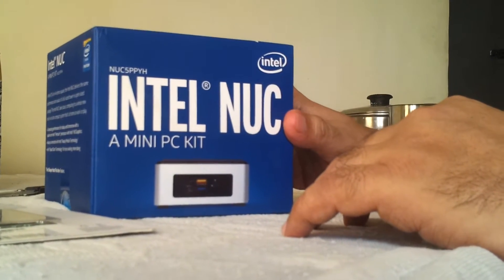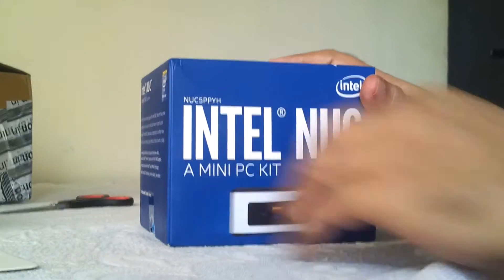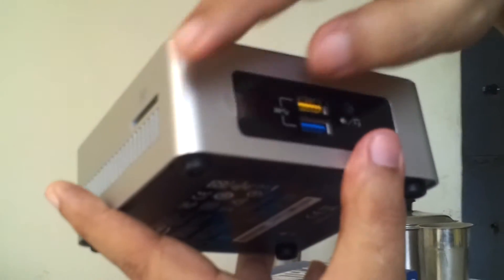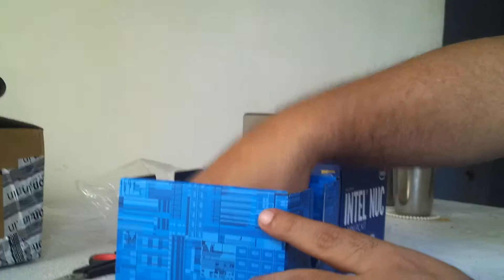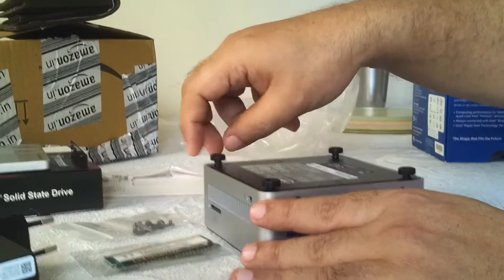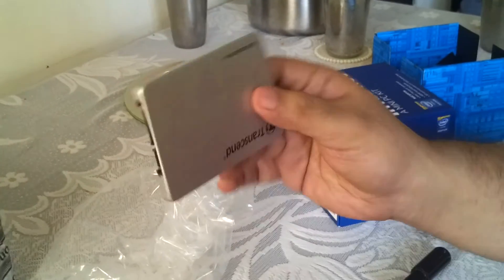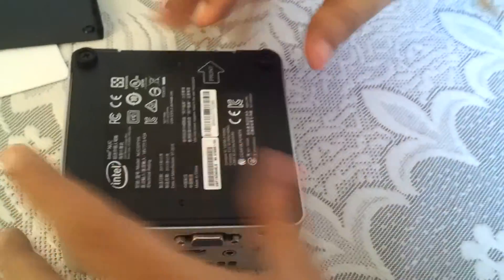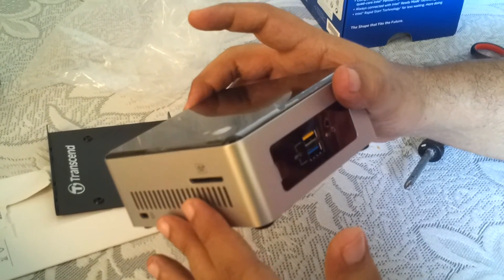Intel NUC Kit NUC5PPYH- Unboxing and Assembly (N3700 2.40 GHz, Quad Core)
Intel NUC Kit NUC5PPYH- Unboxing and Assembly
specifications:
• Intel® Pentium® processor N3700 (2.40 GHz, Quad Core, 6W TDP)
• Intel® HD Graphics • One HDMI* 1.4b port • One VGA port
• One DDR3L SO-DIMM socket (up to 8 GB, 1333/1600 MHz), 1.35V
• SDXC slot with UHS-I support on the side • One SATA3 port for connection to 2.5" HDD or SSD (up to 9.5 mm thickness)
• 4.53" x 4.37" x 2.03" • 115 mm x 111 mm x 51.6 mm

make sure the SSD is no more than 9.5mm in thickness and the DDR3L so dimm ram is low voltage 1.35V support .

LINK TO BUY THE MOST RECENT INTEL NUC NOT BAREBONE WITH MONITOR